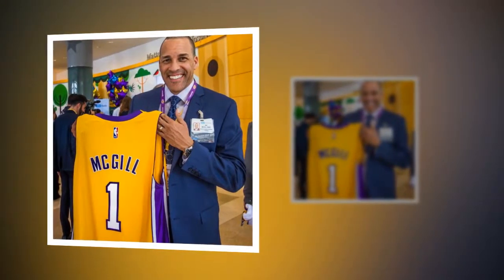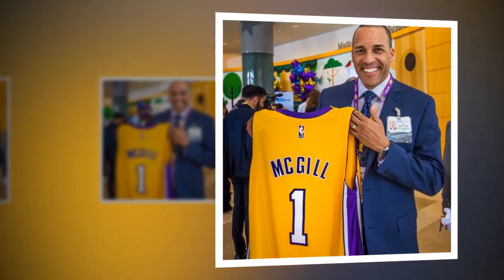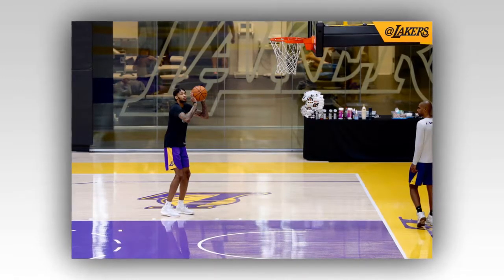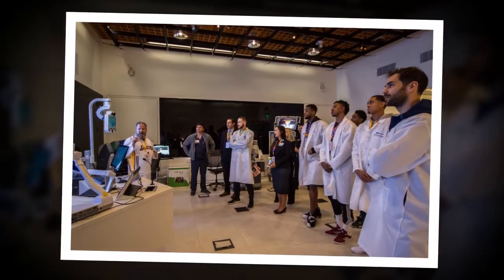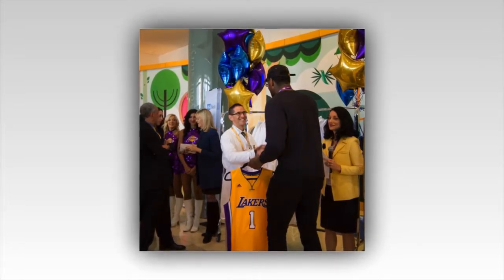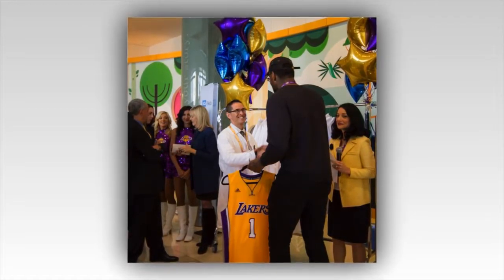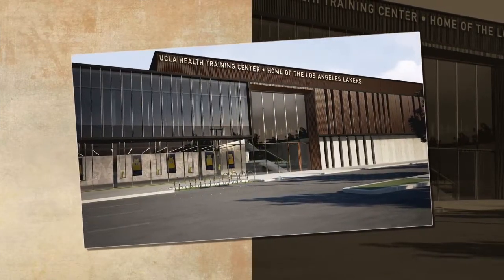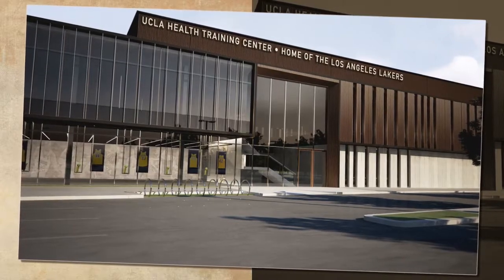Los Angeles Lakers Move High Tech in UCLA Health Training Center